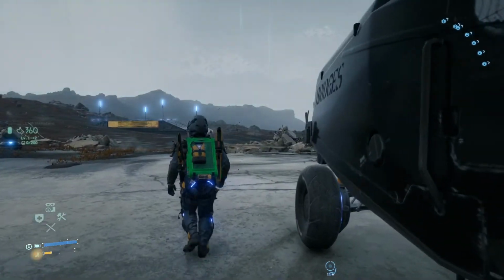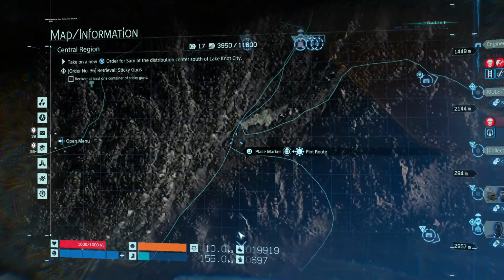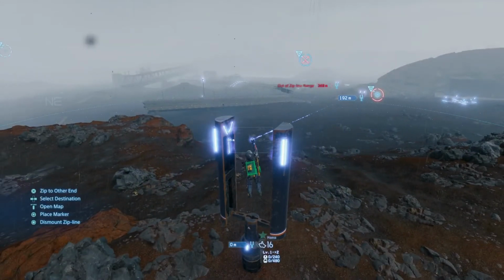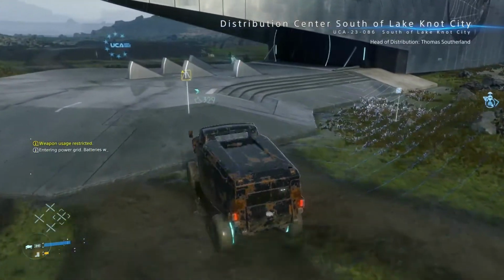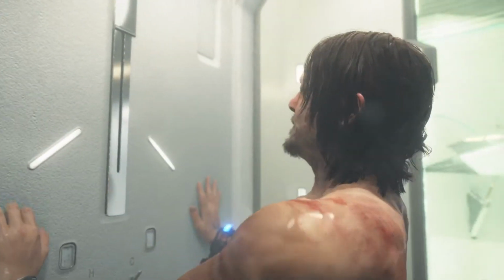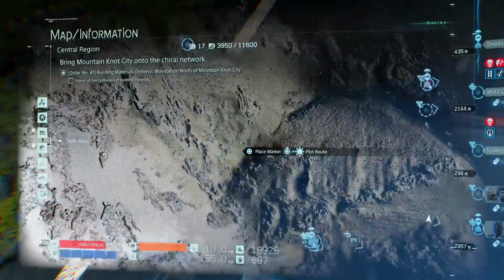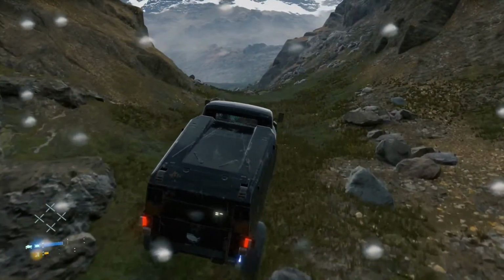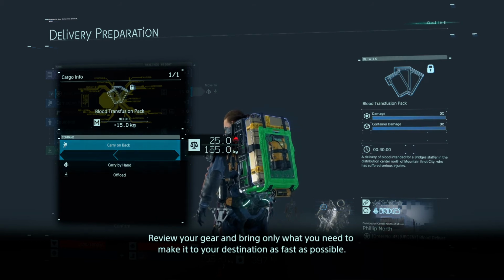DriedMoss Walking: Death Stranding_Episode 26